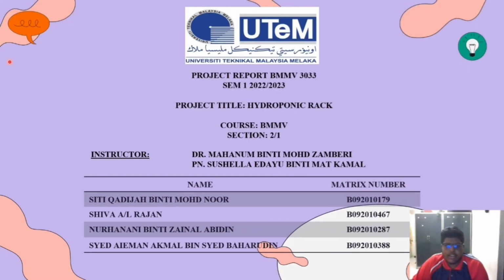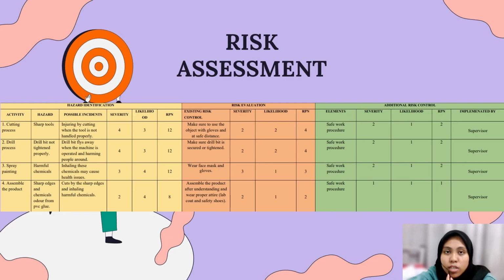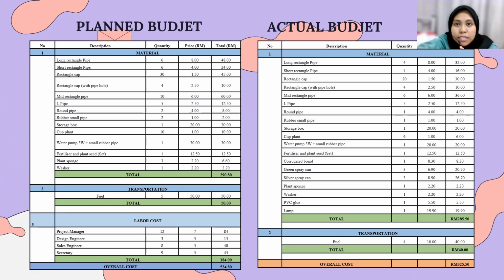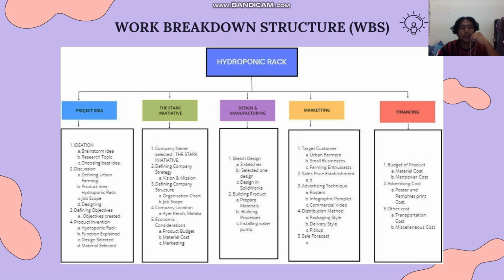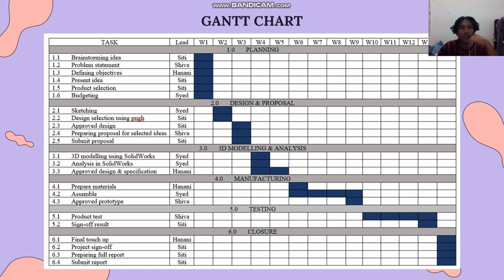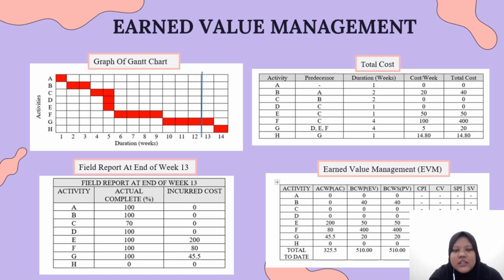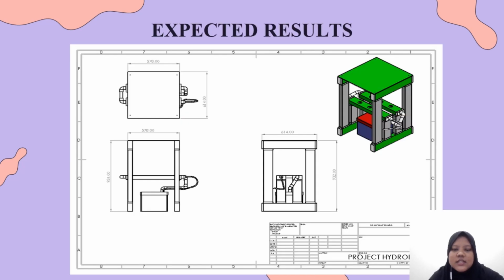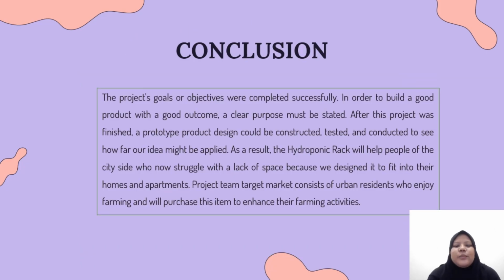BMMV 3033: PROJECT MANAGEMENT (HYDROPONIC RACK)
BMMV S2/1
SITI QADIJAH BINTI MOHD NOOR (B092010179)
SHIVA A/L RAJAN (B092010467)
NURHANANI BINTI ZAINAL ABIDIN (B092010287)
SYED AIEMAN AKMAL BIN SYED BAHARUDIN (B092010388)